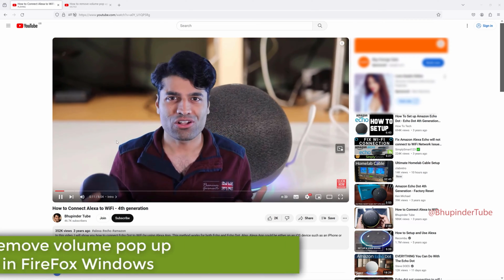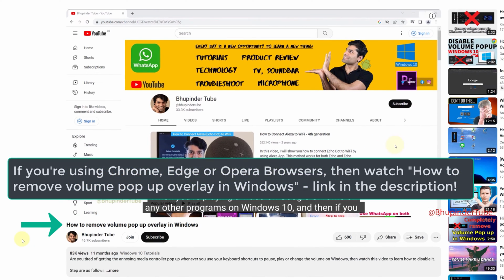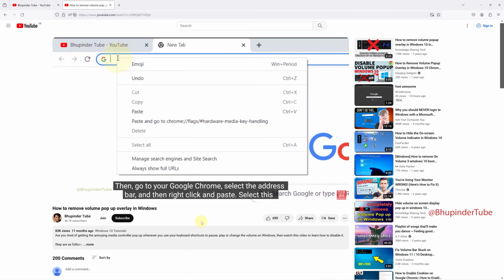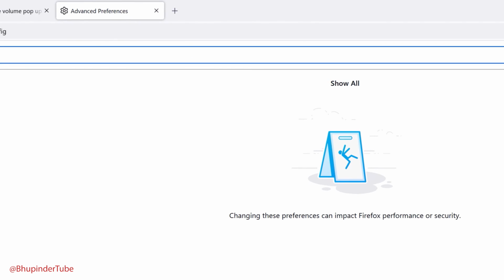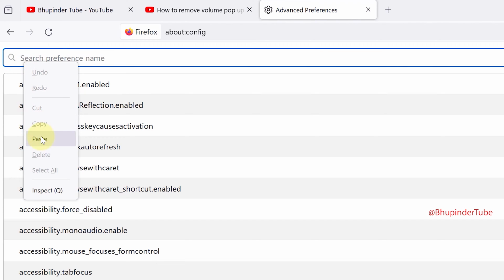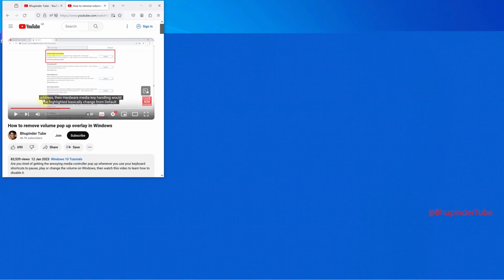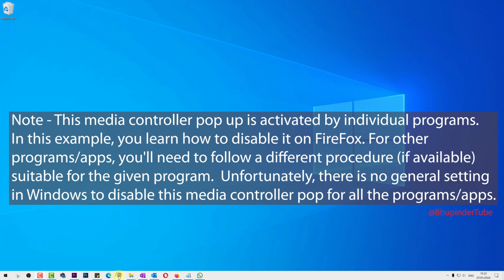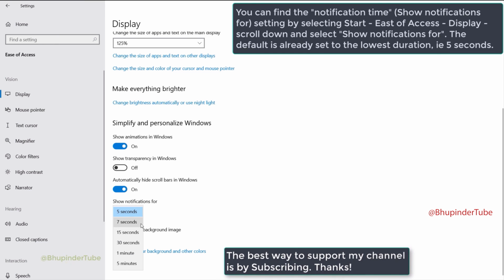How to remove volume pop up overlay FireFox Windows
Are you tired of getting the annoying media controller pop up whenever you use your keyboard shortcuts to pause, play or change the volume on FireFox in Windows, then watch this video to learn how to disable it.

Step are as follows
Open FireFox, click on the address bar and paste the address below
about:config

WARNING: Be careful not to make any other changes as they can impact FireFox performance or security.

Then, in the search, copy & paste 👉 media.hardwaremediakeys.enabled

Then change the option for  'Hardware Media Key Handling' from true to false. Finally, close the tab and restart FireFox.
Now, whenever you use the shortcut keys on your keyboard to pause/play, this media controller will not appear. However, when you use the volume keys, the volume notification will pop up.

Note - This media controller pop up is activated by individual programs. In this example, you learn how to disable it on FireFox. For other programs/apps, you'll need to follow a different procedure (if available) suitable for the given program.  Unfortunately, there is no general setting in Windows to disable this media controller pop for all the programs/apps.

You can find the "notification time" (Show notifications for) setting by selecting Start - East of Access - Display - scroll down and select "Show notifications for". The default is already set to the lowest duration, ie 5 seconds.

IMPORTANT: Some users have mentioned that they had to restart their computers for it to work!

✍ I have put a lot of efforts in making this video! It does really help. Thanks! 😊